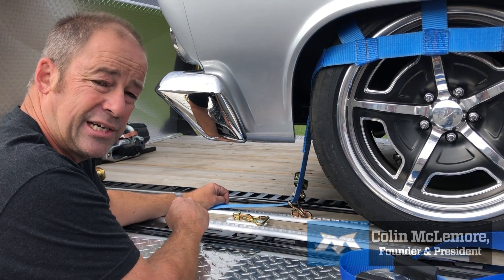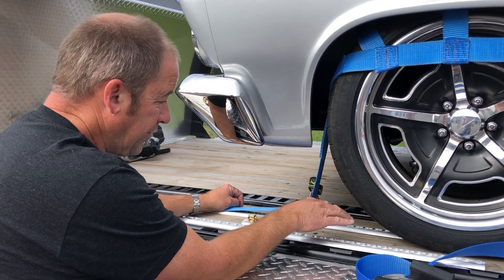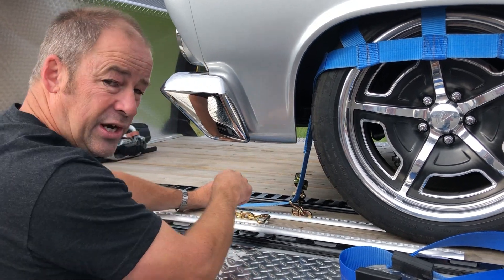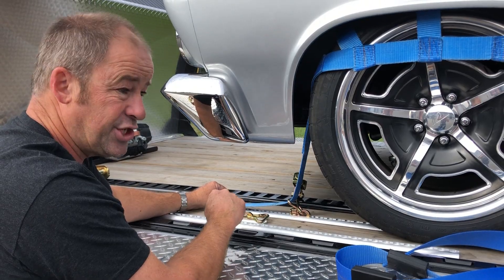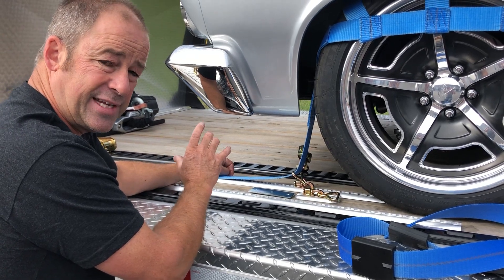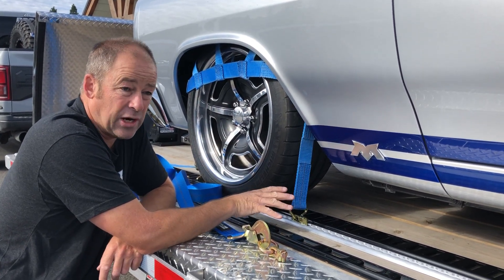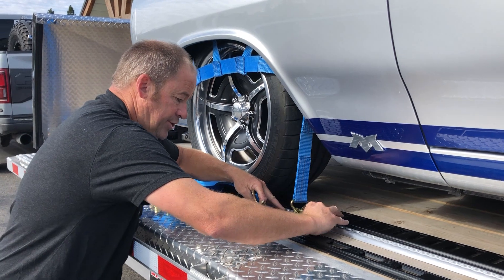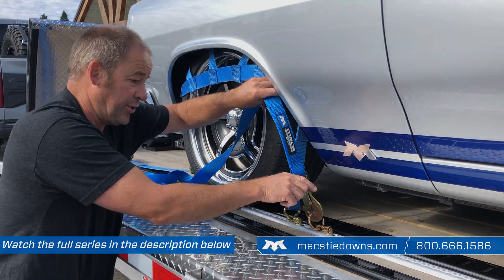Mac’s Anchor Point Series – Volume 4: Idler Placement & Double Stud Idler Fitting – Mac’s Tie Downs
In Volume 4 of the Mac’s Anchor Point Series, Colin explains the ideal placement for idler fittings and the benefits of the Double Stud Anchor Plate with Idler Fitting.